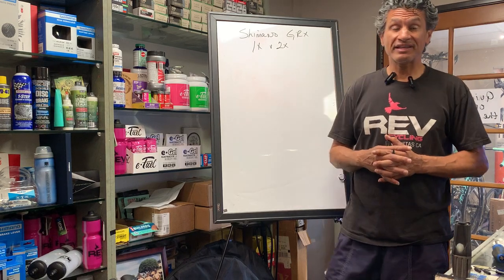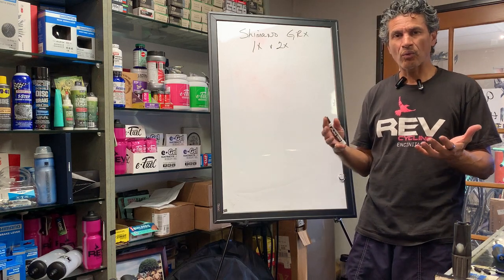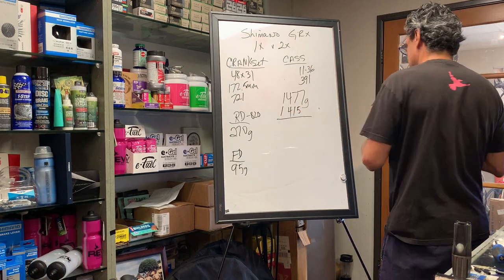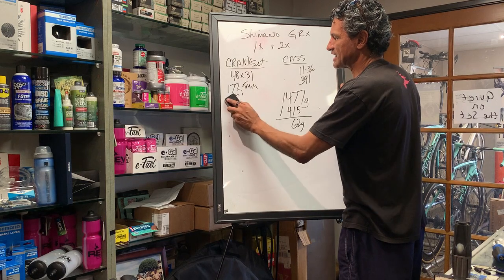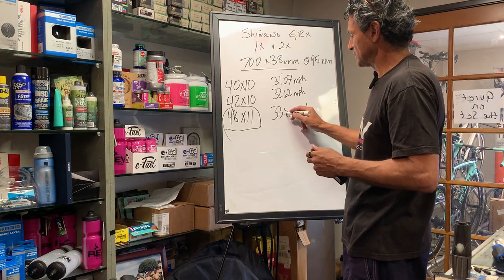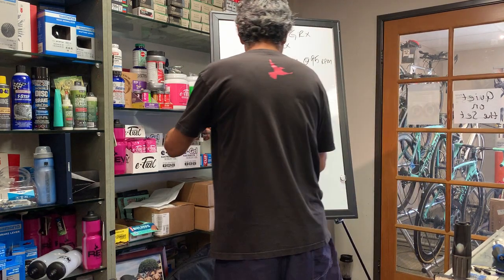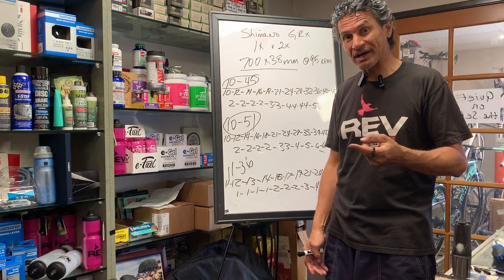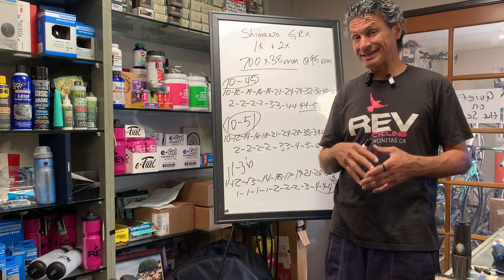Tuesday Tech Talk - Why 2X is better than 1X drivetrain. 1X isn’t that great it’s just marketing BS